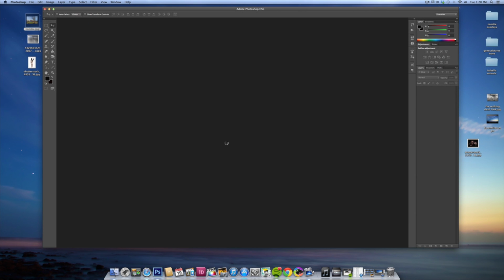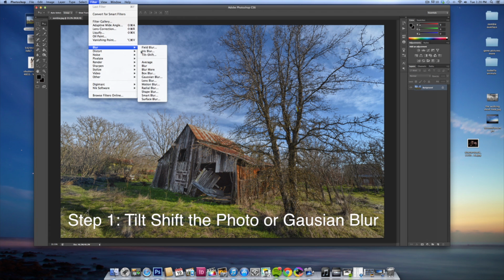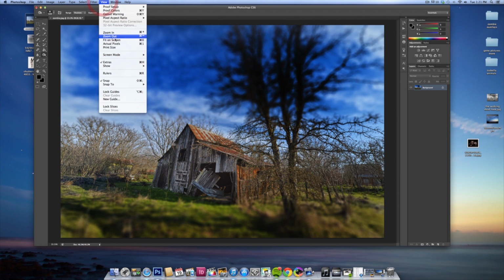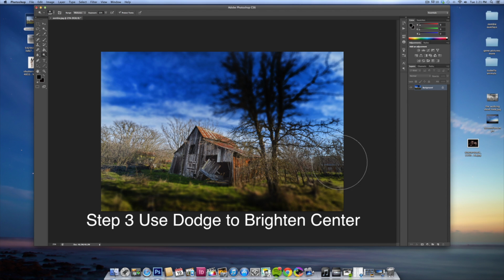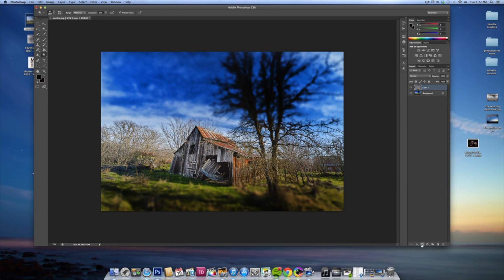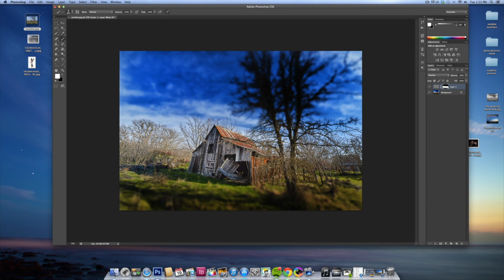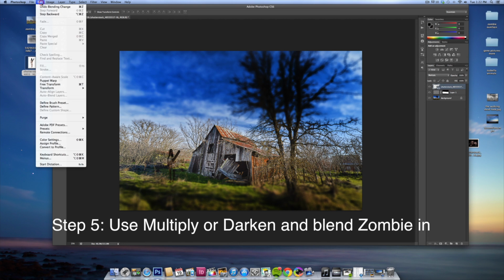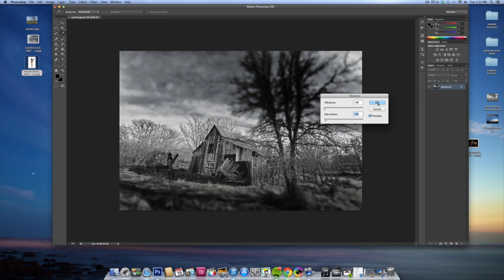Get that Walking Dead Look with Photoshop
Quick and easy way to get that Walking Dead Zombie Look in  your pictures

Here is a blog link if you want more instructions or to get the overlays